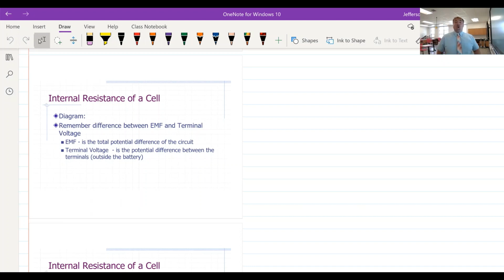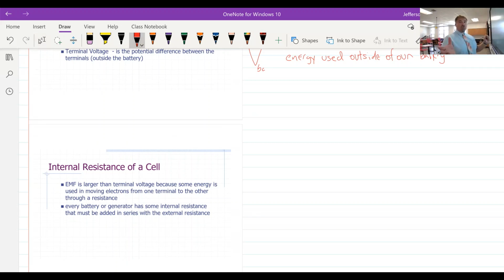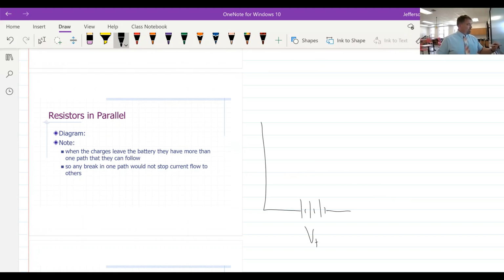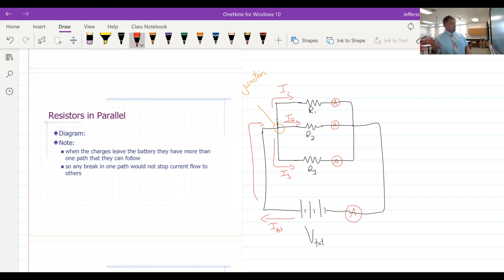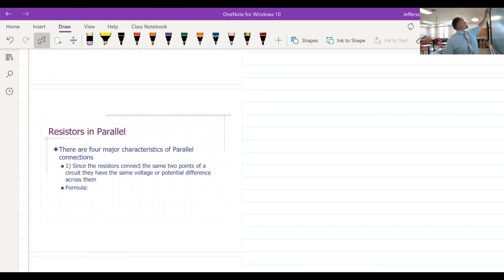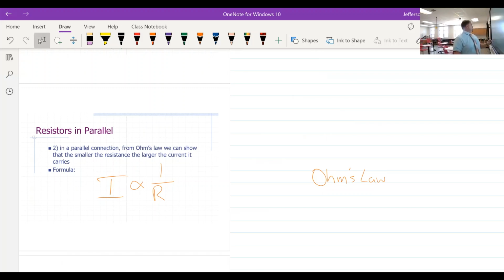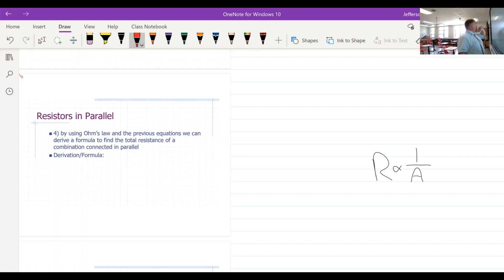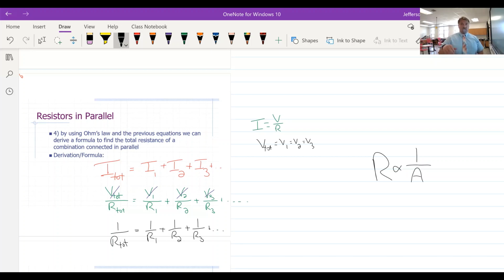Chapter20 2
The second video of Chapter 20 Notes on parallel circuits